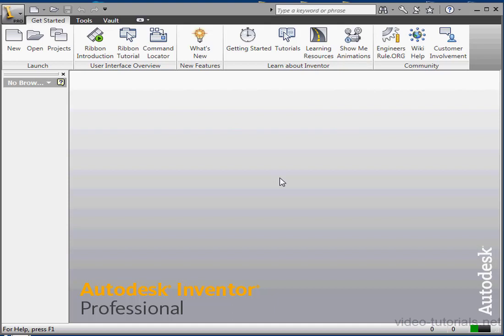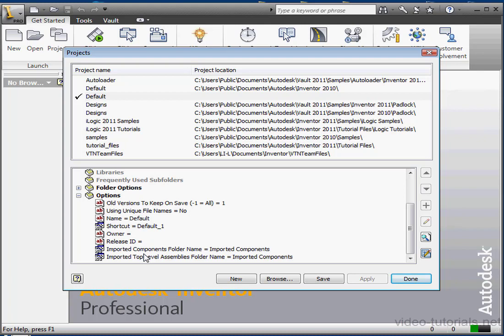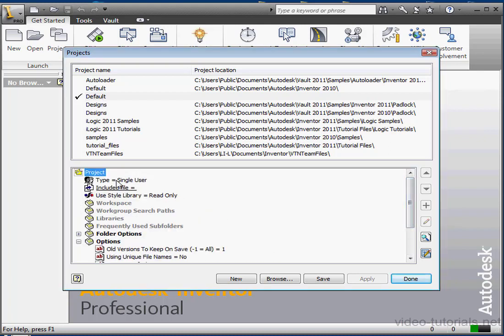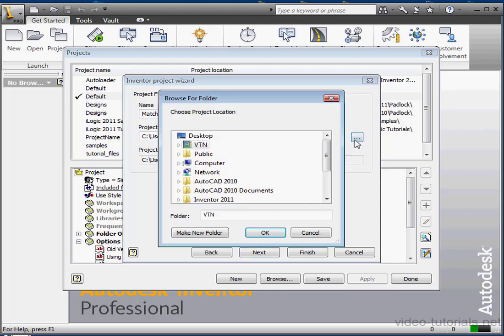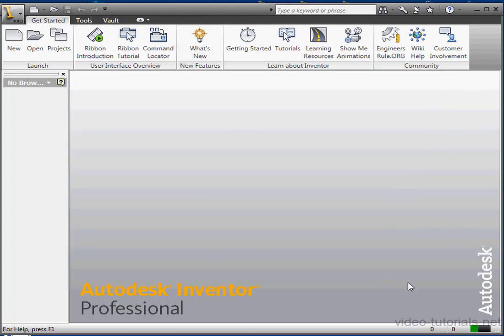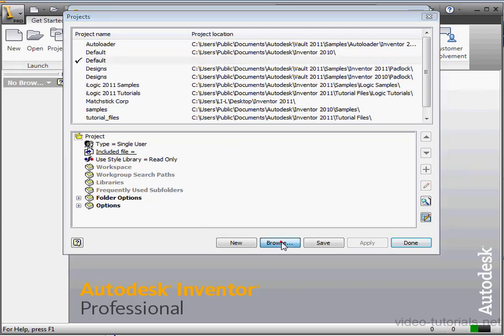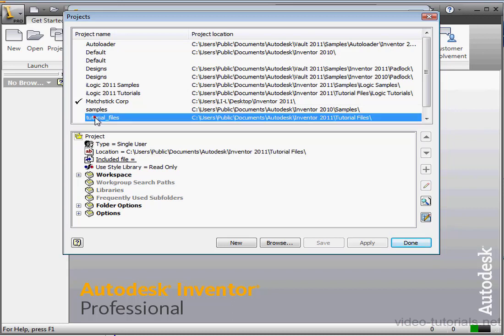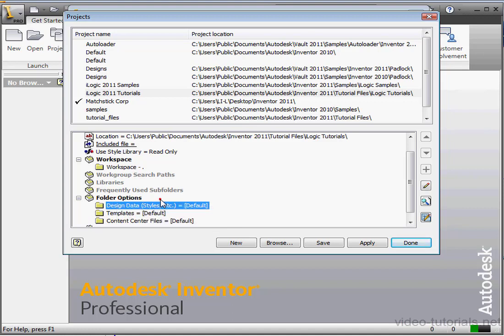AutoDesk INVENTOR Basic Training 12 ( Projects )